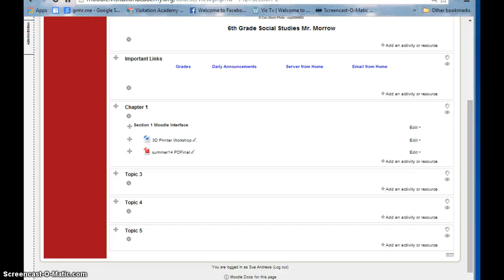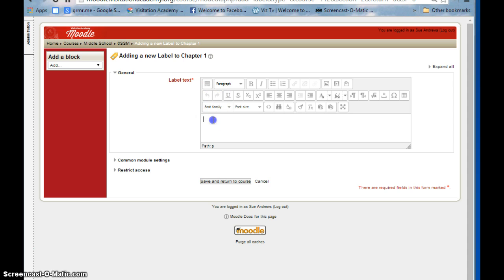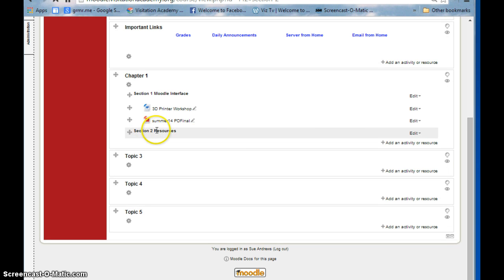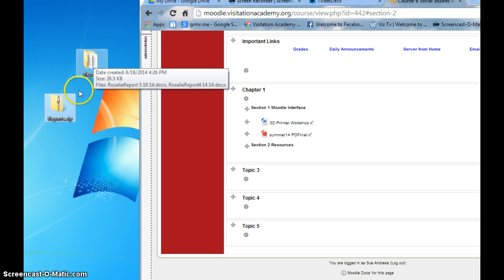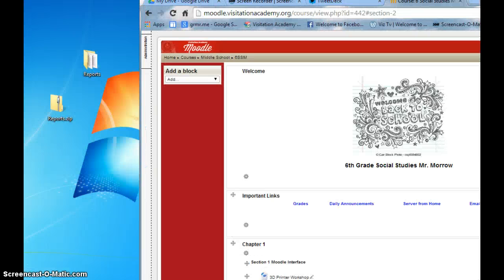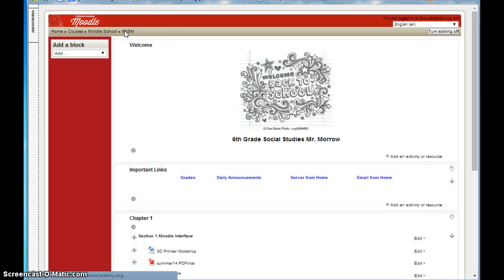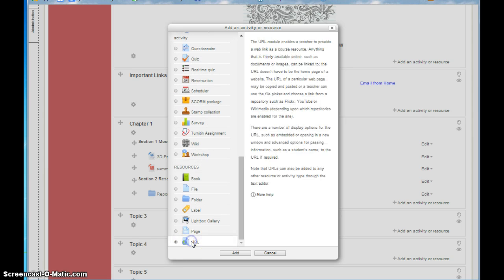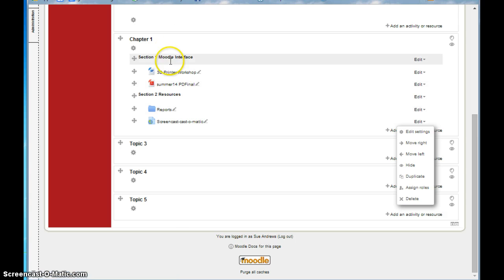Moodle 2.6 Adding Resources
2014 adding resources